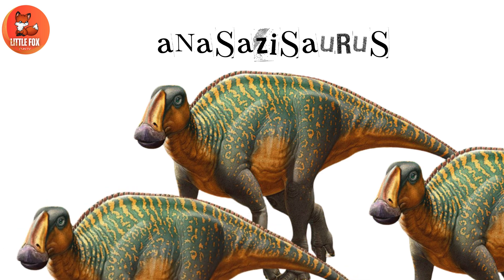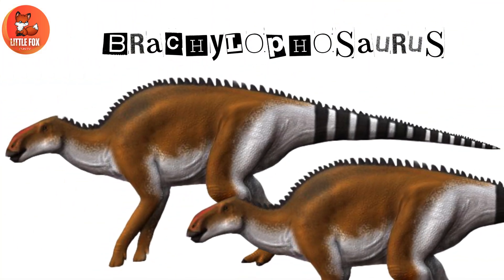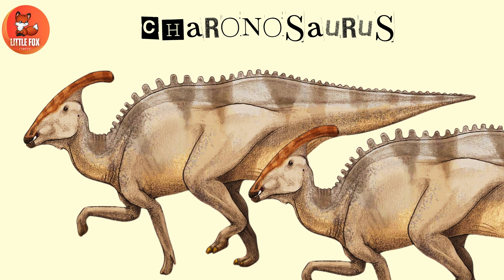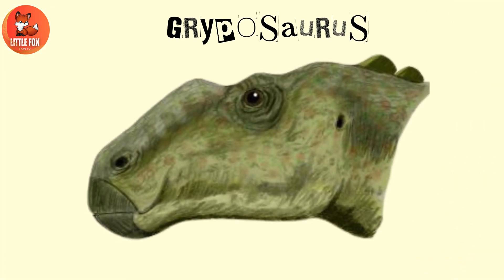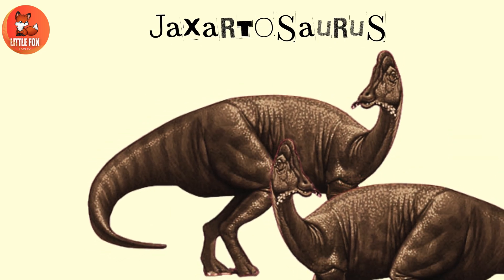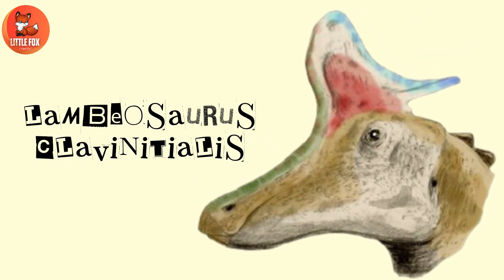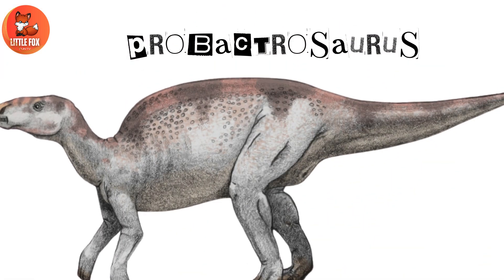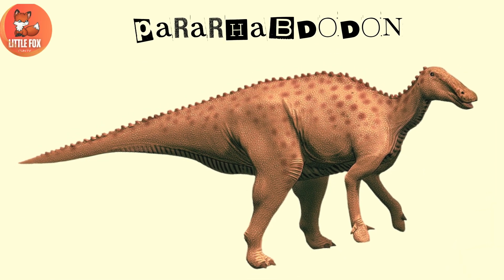Dinosaurs for kids | Hadrosaur Dinosaur Species Names for kids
Welcome to our dino-tastic learning video, kids! 🦕 Today, we’re going to explore a special group of dinosaurs called Hadrosaurs — also known as duck-billed dinosaurs! These dinosaurs had wide, flat mouths that looked like duck bills and they loved to munch on plants. 🌿

In this video, we will learn the names of many different Hadrosaur species in English, all designed to help young learners, preschoolers, and dinosaur fans like YOU! Whether you’re at home, in class, or on the go, this fun and educational video is packed with exciting names and cool dinosaur facts that are perfect for kids of all ages.

Hadrosaurs were one of the most common herbivorous dinosaurs from the Late Cretaceous period. Some had beautiful crests on their heads, like Parasaurolophus, while others like Edmontosaurus had no crest at all but were still super cool! These gentle giants lived in herds and roamed the ancient Earth millions of years ago. From Corythosaurus to Maiasaura, you’ll learn how to say each name, where the dinosaur lived, and what made it unique.

Our video uses bright visuals, big text, clear pronunciation, and a fun pace to keep your little ones engaged. It’s perfect for dinosaur-loving kids, teachers looking for classroom tools, or parents who want to support early science learning. 🎓

Let’s take a fun adventure into the prehistoric past and learn to pronounce, recognize, and remember some of the coolest Hadrosaur species names ever discovered. 🦖✨

🎥 Perfect for:

Early learners

Preschool & Kindergarten

ESL learners

Homeschool lessons

Dinosaur fans of all ages!

Dinosaurs Video
Prehistoric Dinosaurs
Marine reptiles dinosaur
Prehistoric predators

Commonwikipedia.org
 Wikipedia.org